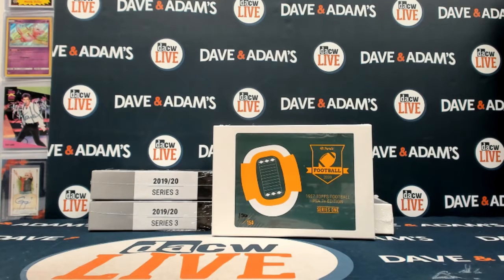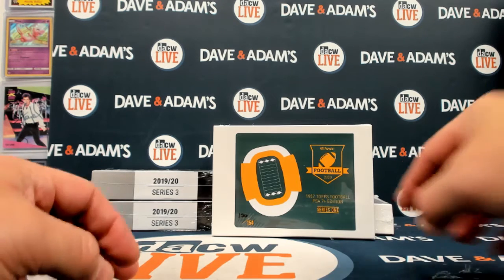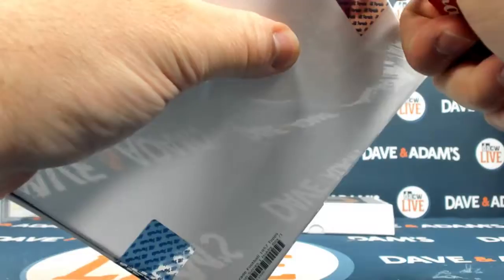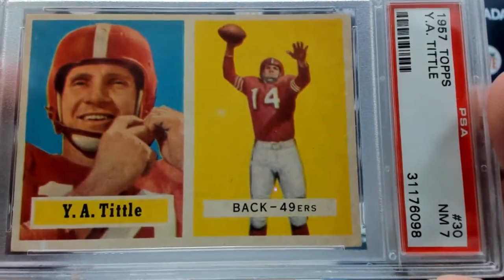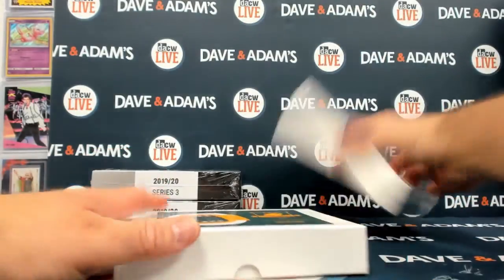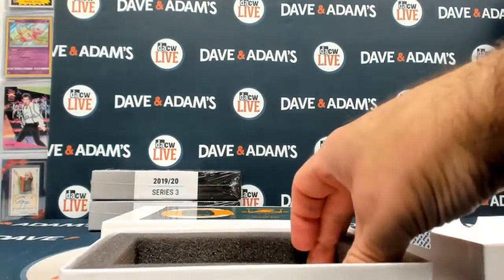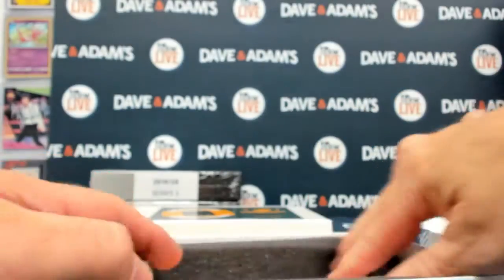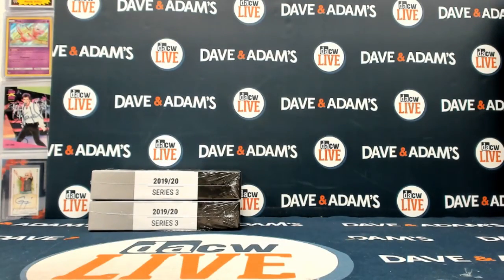Christopher's Hit Parade 1957 Football Break